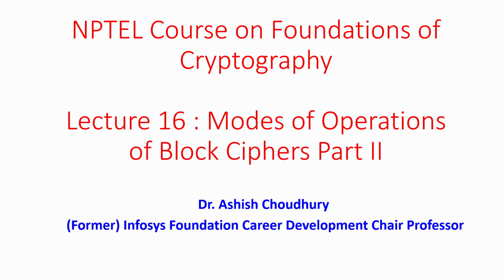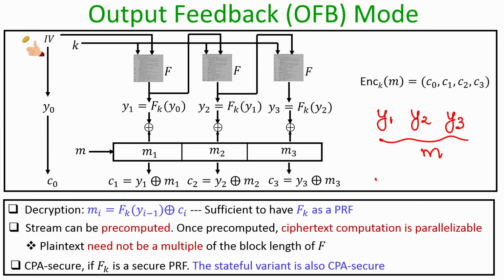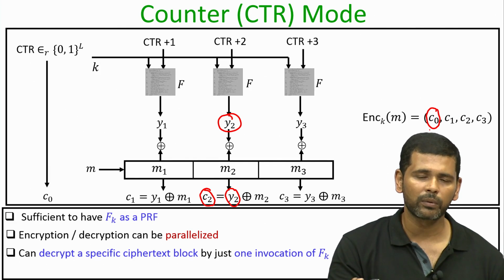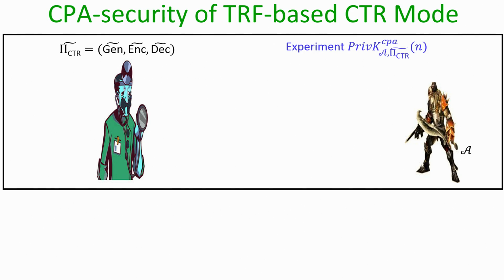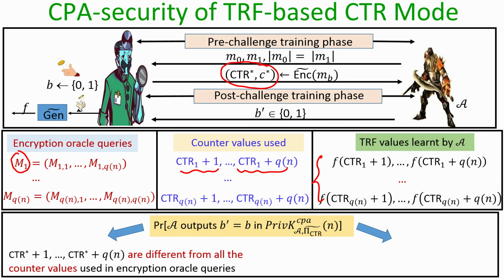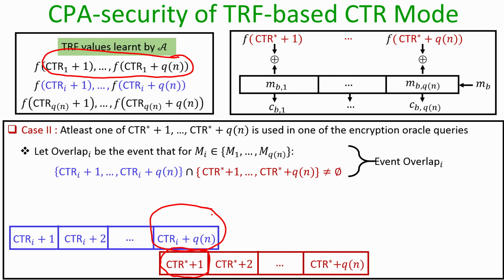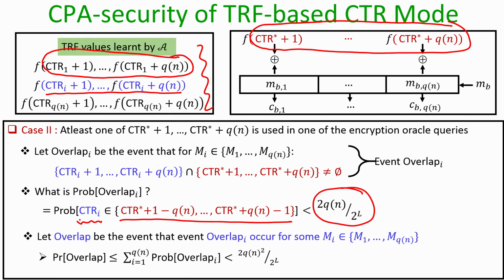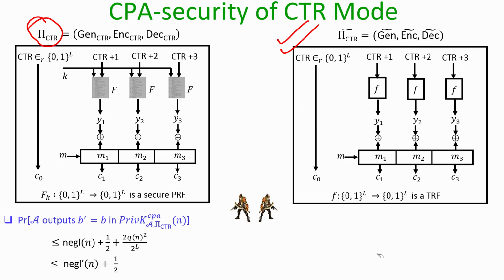Modes of Operations of Block Ciphers Part II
Counter (CTR) Mode